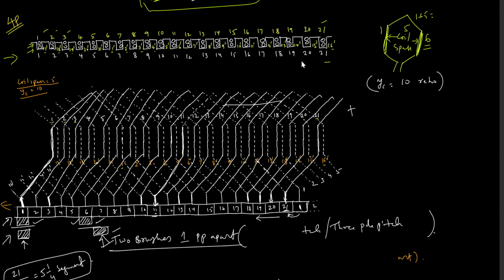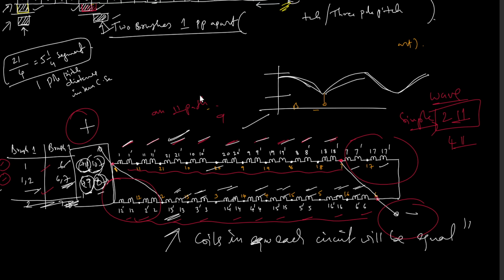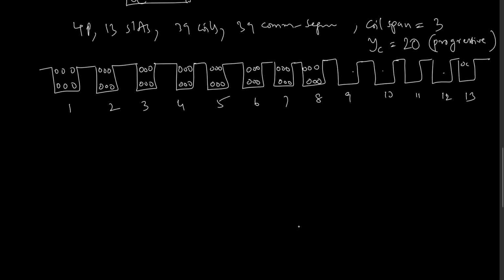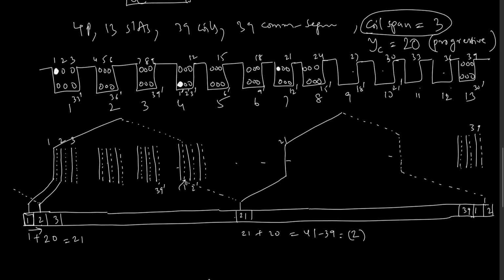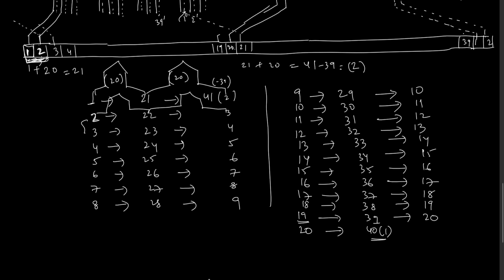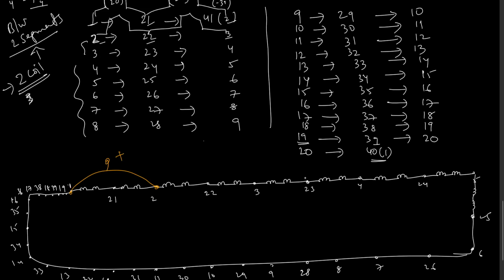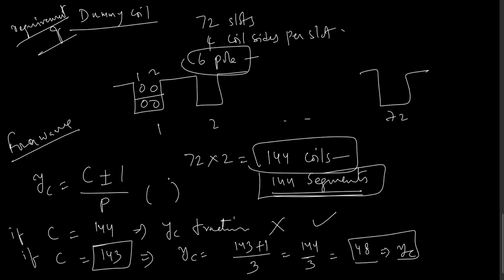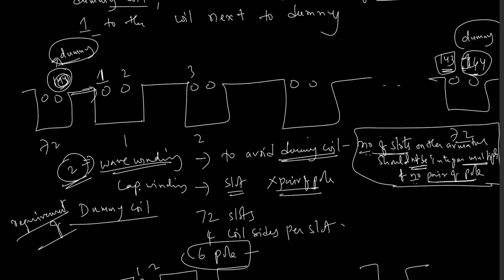Simplex, Progressive Wave Winding | Dummy Coils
Simplex Wave Windings, Preparation of Coil Connection Table  and Dummy Coil requirement